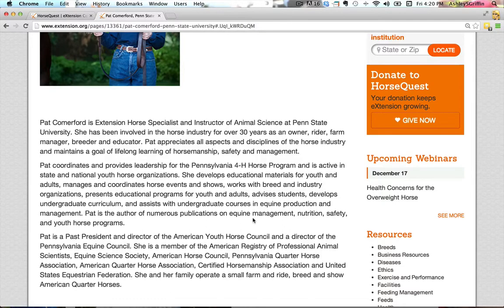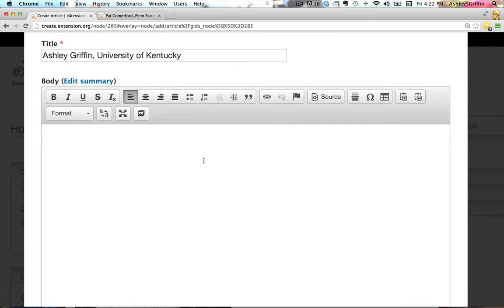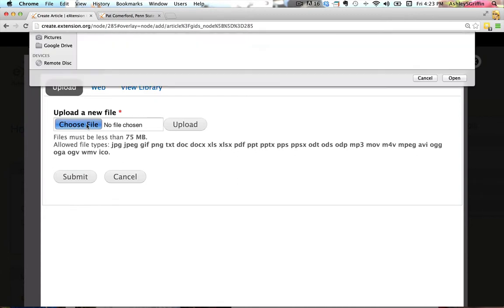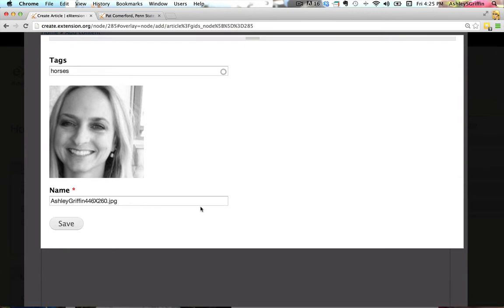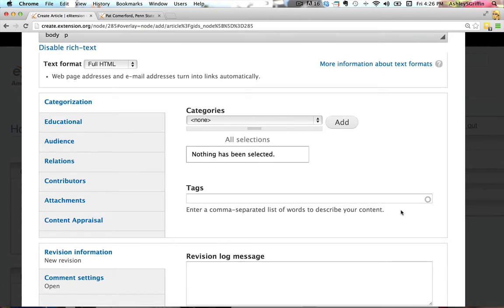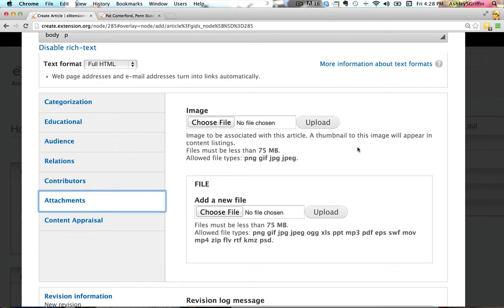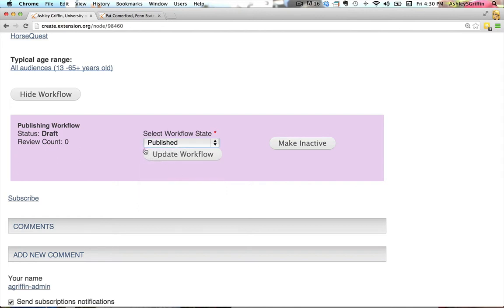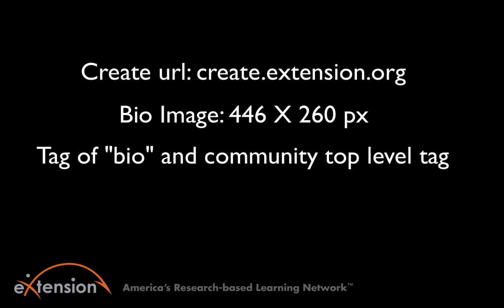Create an Expert Biography with eXtension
Learn how to use Create to establish and publish an expert biography that will appear on launched community and network home pages at extension.org.